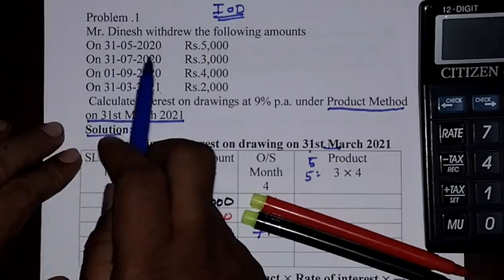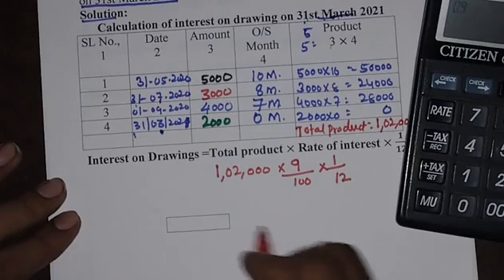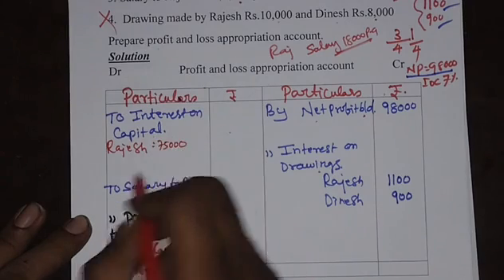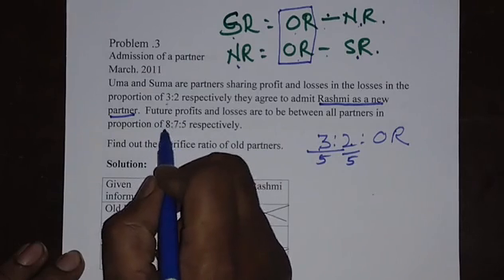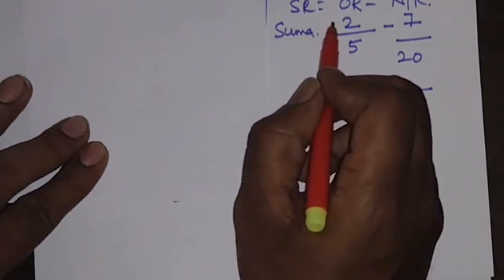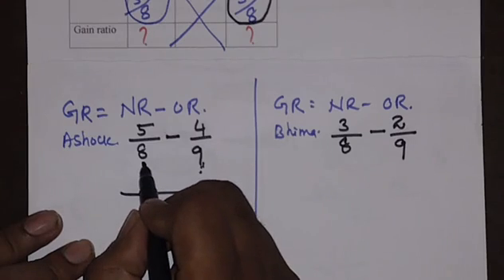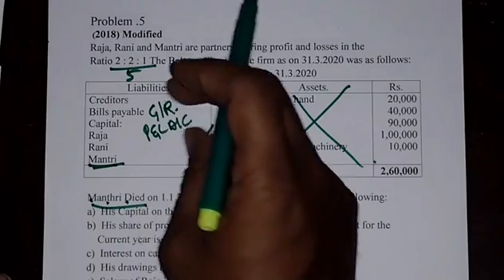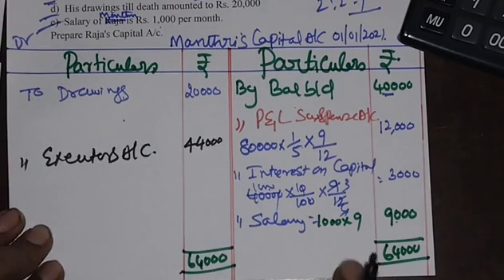II PUC passing package 6 marks question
this video consisting of some of the six marks questions